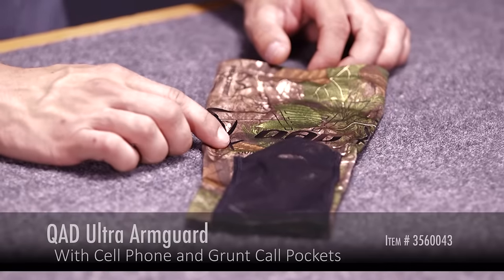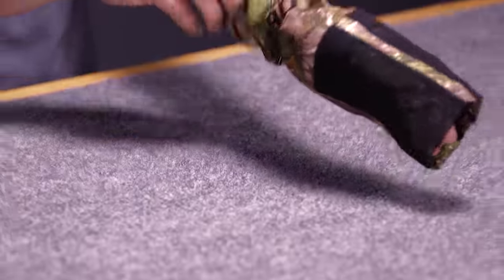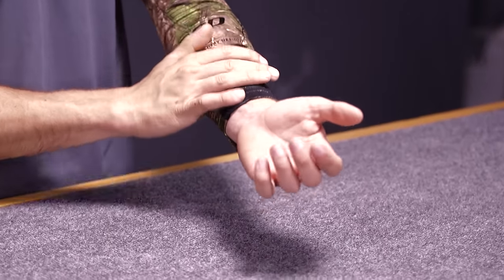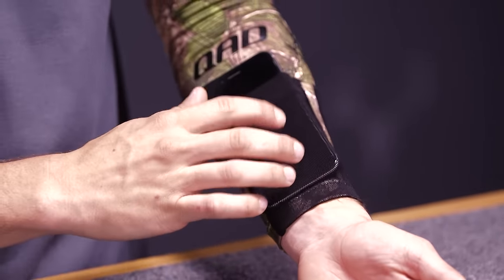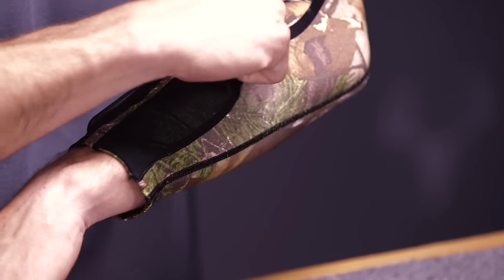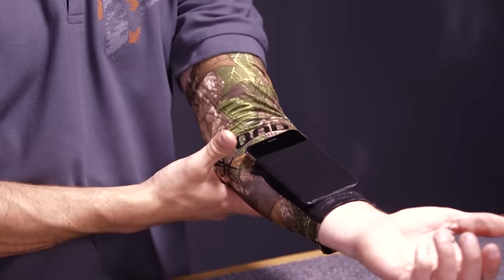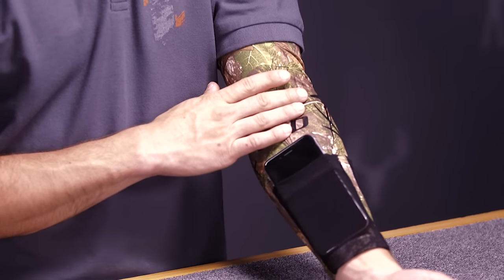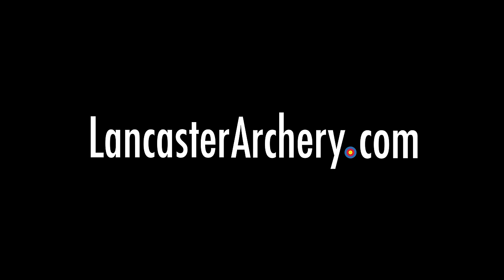QAD Ultra Armguard Review at LancasterArchery.com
QAD Ultra Armguard
In this video we review the Ultra Armguard from QAD. Archery Armguards are popular products among the archers who shop at Lancaster Archery Supply.